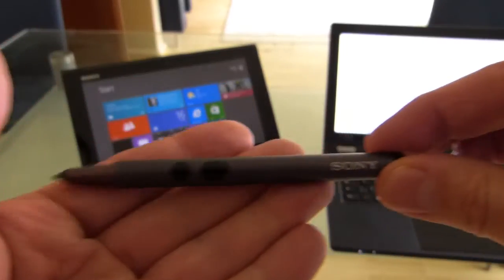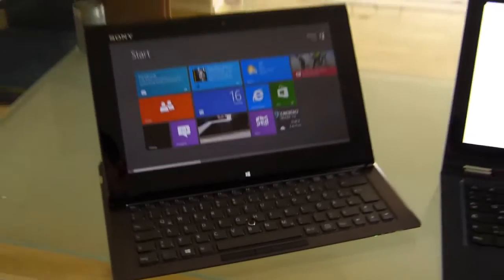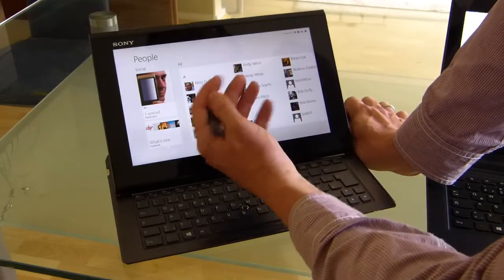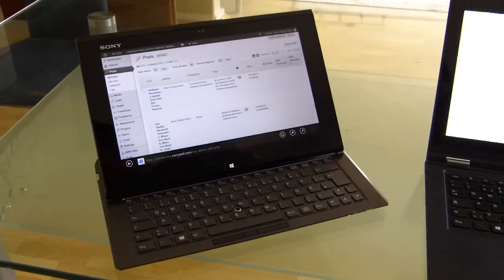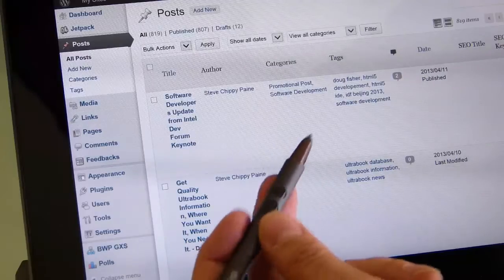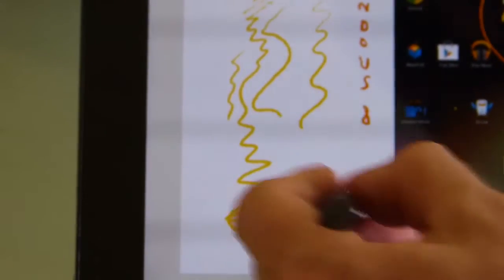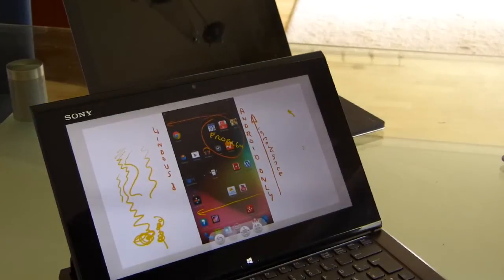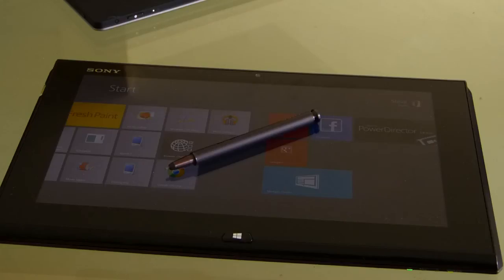Sony Vaio Duo 11 Digitizer and Stability Demo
with the Sony Vaio Duo 11 Ultrabook showing the advantage of the slider format and the ability to use the digitizer.